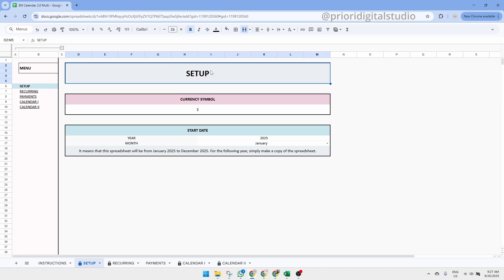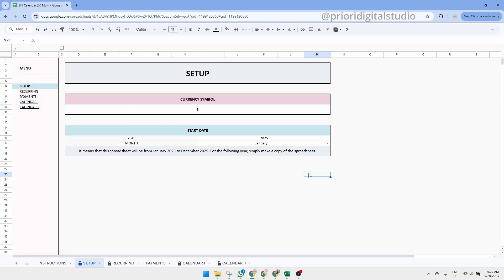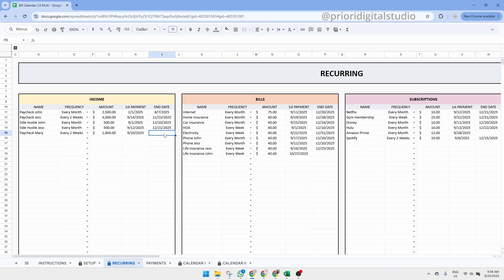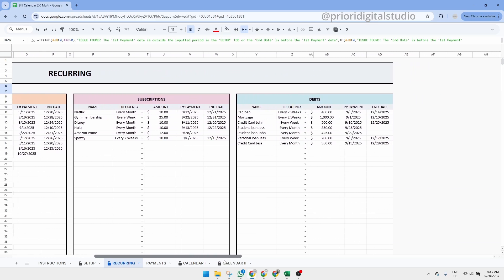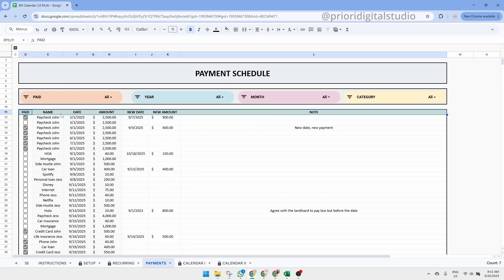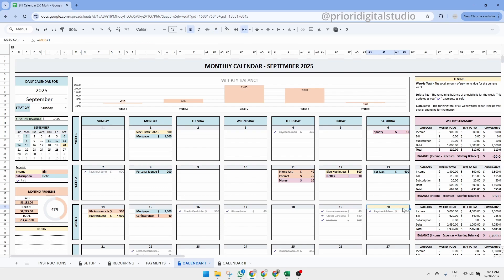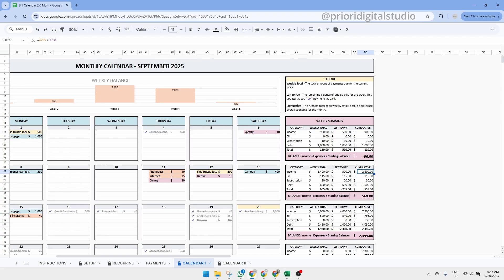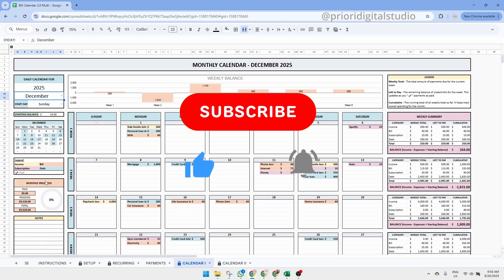Bill Calendar 2.0 Tutorial - Payment Schedule - Recurring Payments - Bill and Subscription Tracker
With this tutorial, you'll be able to set up your Bill Calendar 2.0 spreadsheet in just a few minutes. We're here to help!

Quickly find what you need:
Intro: (00:00)
Setup : (00:56)
Recurring: (1:57)
Payment Schedule: (4:37)
Calendar: (6:21)
Printing instructions: (9:40)